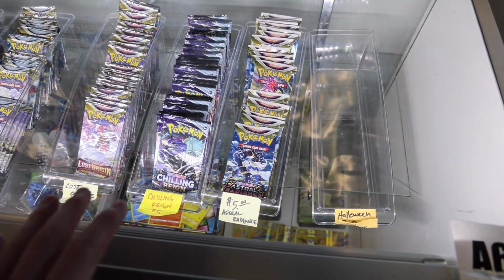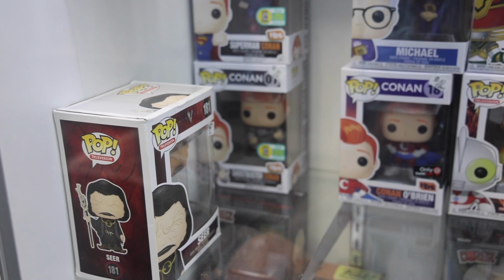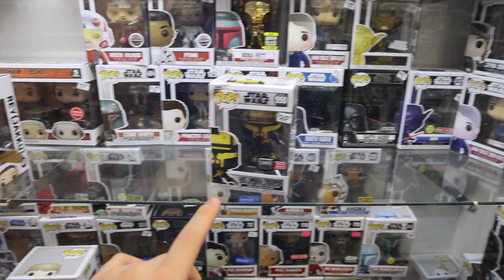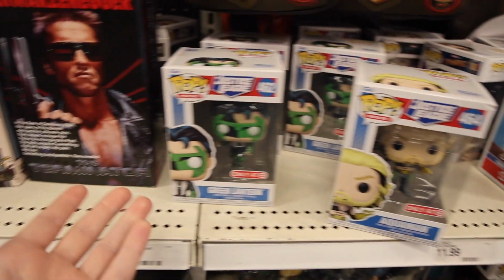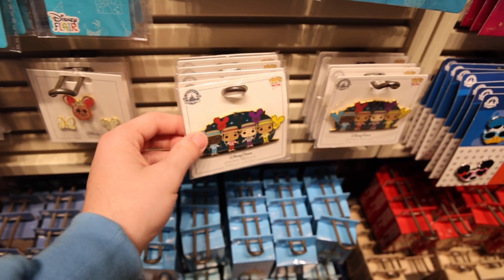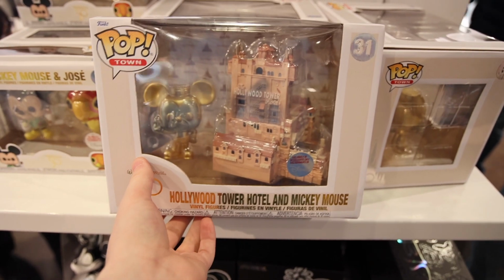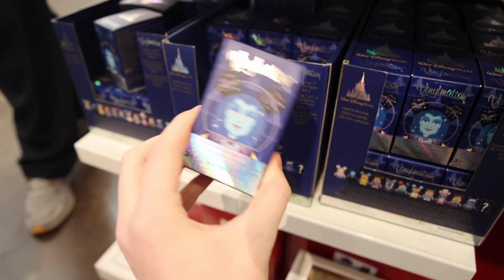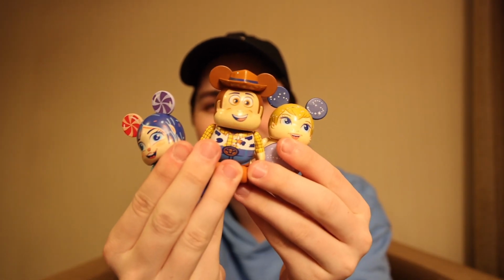I Found A Store FULL Of Rare Funko Pops!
Today is our first day in California! Let's go to a couple different places to look for new Funko Pops and other collectibles!